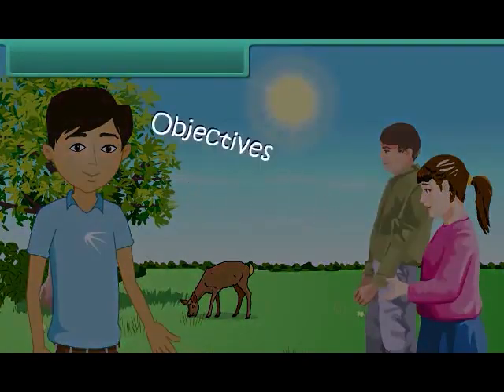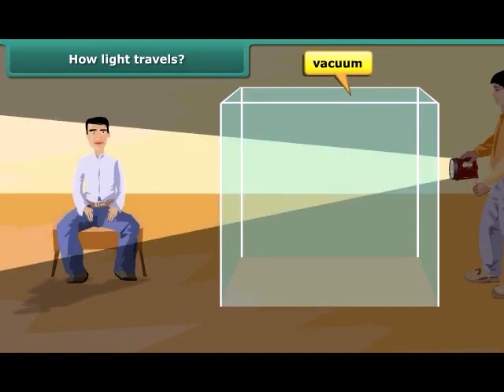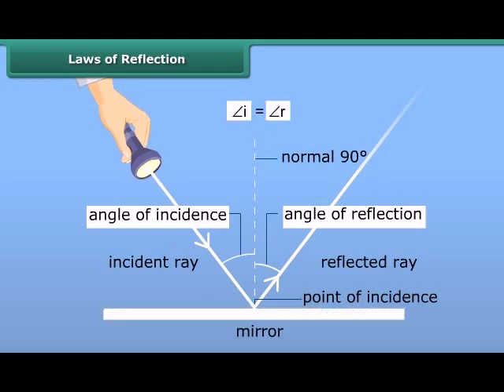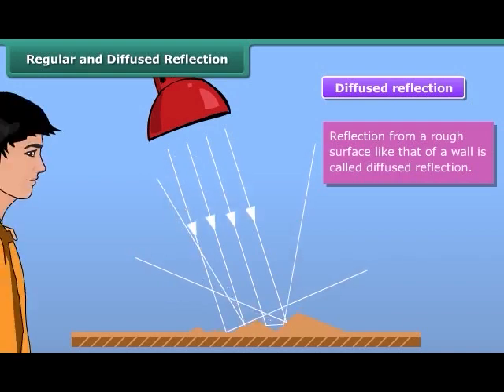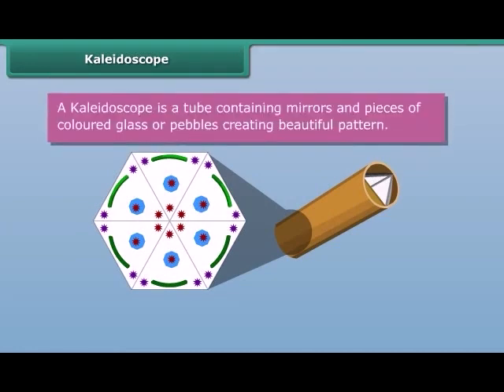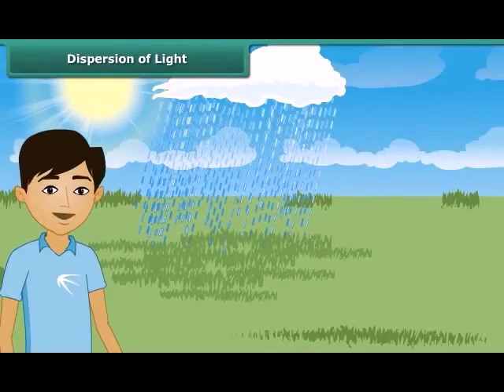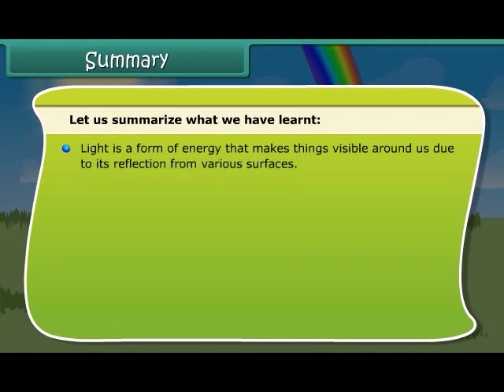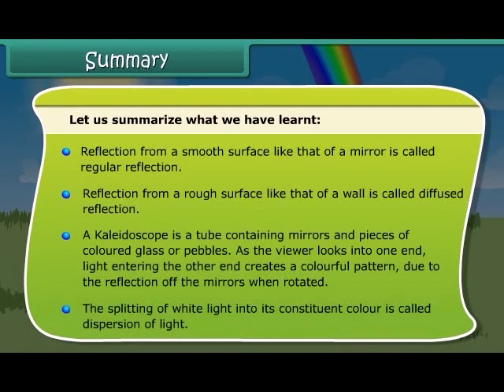8th- science english- light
We will start by understanding the nature of light and its properties, including its speed, wavelength, and frequency. We will also learn about the different types of light waves, including visible light, and how they interact with matter.

Through interactive examples and engaging visuals, we will learn about the process of reflection, refraction, and dispersion of light. We will explore how these phenomena create the images we see and the colors we perceive.

We will also discuss the applications of light in various fields, including optics, photography, and medicine. We will learn how light is used to diagnose and treat diseases and how it is utilized in the field of fiber optics.